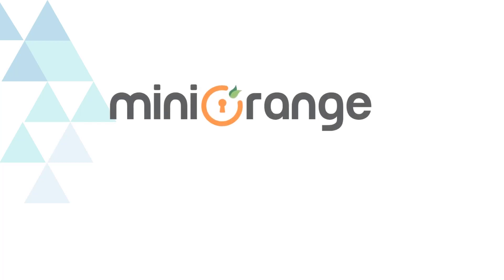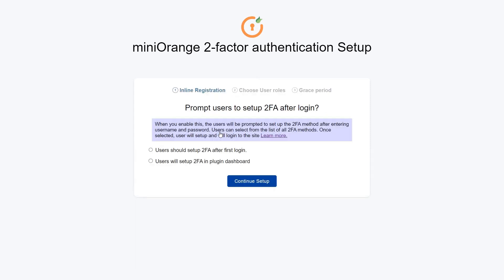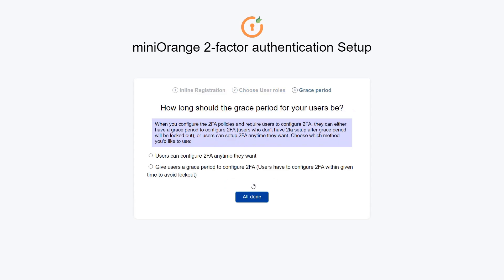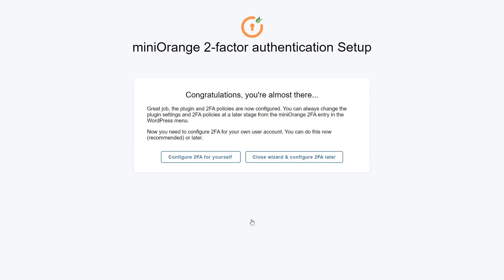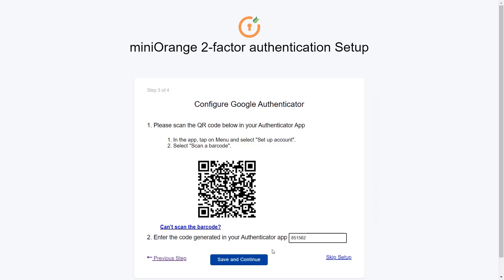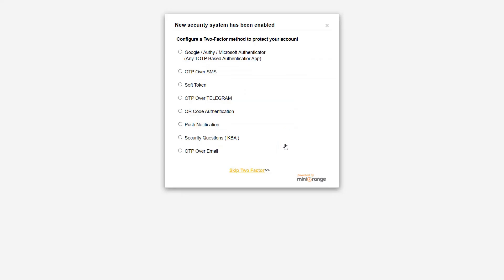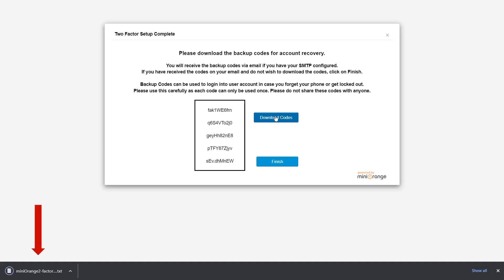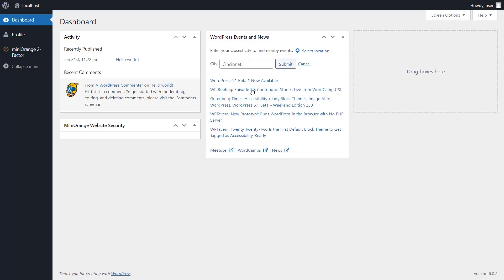How to set up Google Authenticator as the second factor (2FA) for your WordPress site ?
Google authenticator is an authentication based application which verifies user identity based on time-based security tokens. miniOrange provides two-factor authentication services for WordPress users allowing you to use google authenticator as an extra security layer for your WordPress website or configure any TOTP based authentication applications to add two-factor authentication for WP user account protection.

One of the most popular authentication methods to secure a user account is through the Google Authenticator. Let's get started with Google authenticator set up to make the user's account more secure with miniOrange WordPress two-factor.

Time Stamp
0:06 Introduction
0:15 Installation and activation of the Google Authenticator plugin.
1:30 Configuration of 2FA policies for users.
2:12 Configuration of Google Authenticator  for admin.
2:16 Test of google Authenticator for admin.
2:28 Configuration of Google Authenticator for user.
3:23 Test of google authenticator for user.